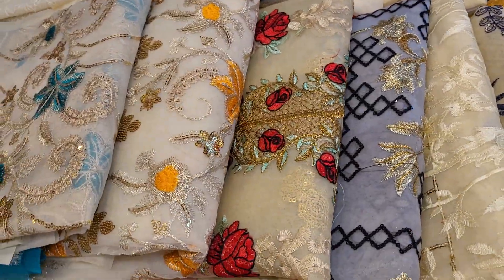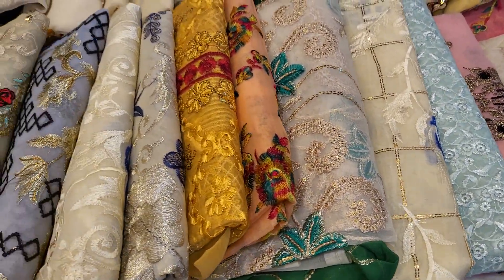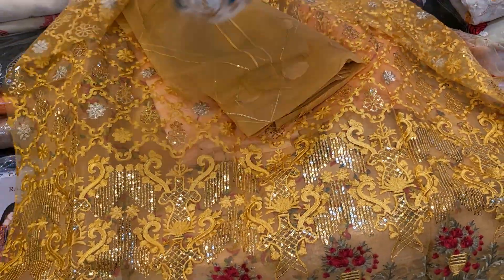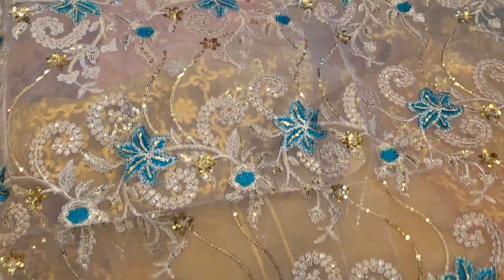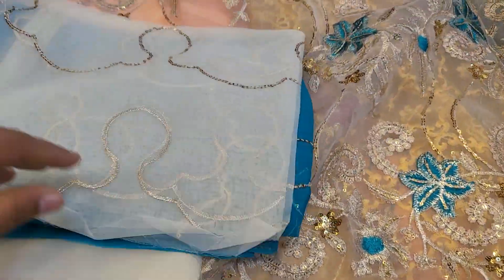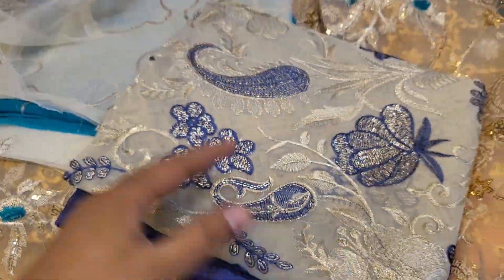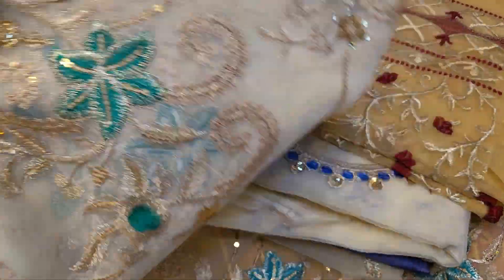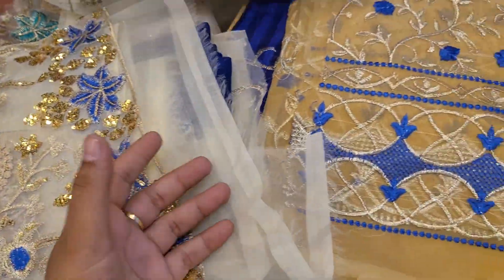wow 900 taka original Pakistani party dress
আসসালমুআলাইকুম, আমাদের সকল অনলাইন এবং কমপ্লেইন নম্বরগুলো আমাদের মেসেঞ্জার ইনবক্সে দেওয়া আছে, মেসেঞ্জার ইনবক্স থেকে "আমাদের সকল অনলাইন নম্বর লিস্ট" এ ক্লিক করলেই পেয়ে যাবেন, ধন্যবাদ।

PURNIMA SAREE

Order : m.me/purnimasareebd